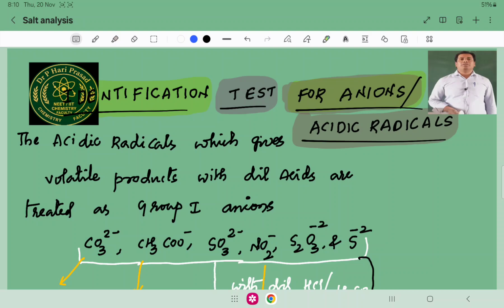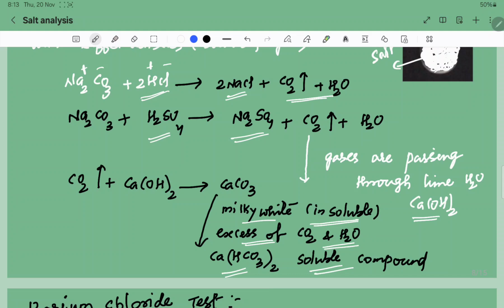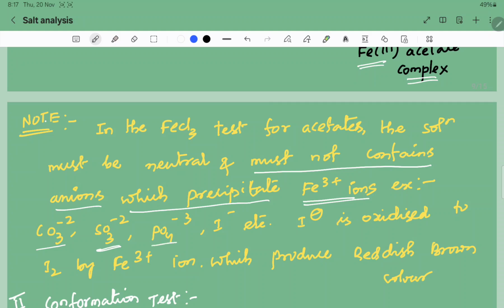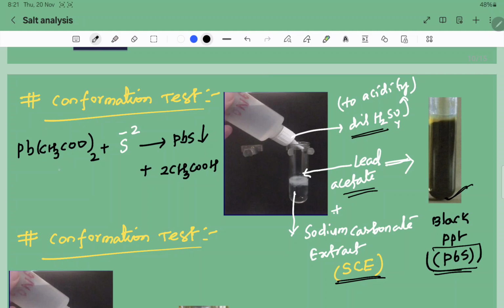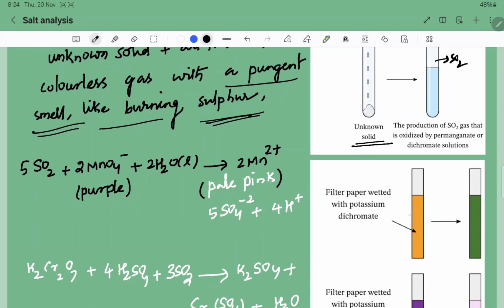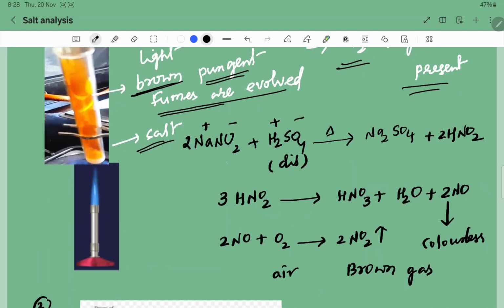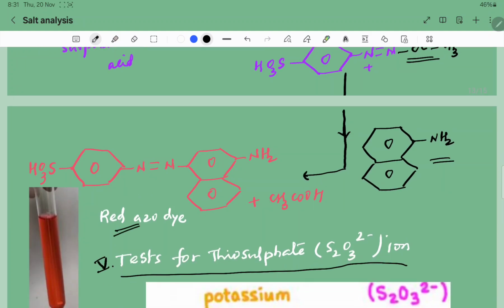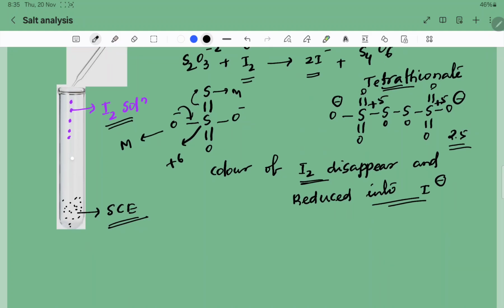Salt analysis for IIT_JEE MAINS/Advanced NEET TARGET FOR 2026 GROUP 1 ANIONS